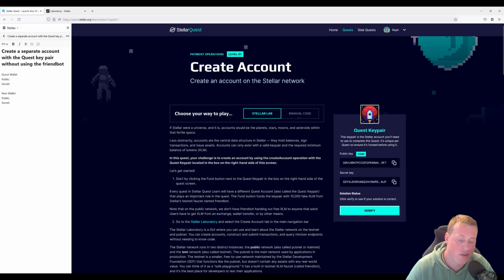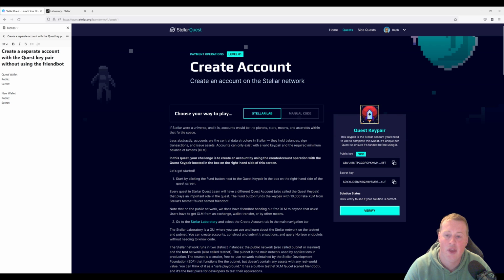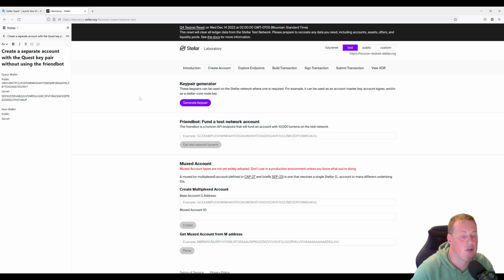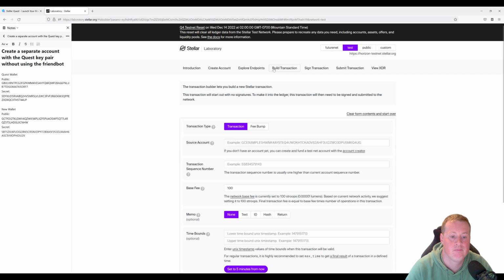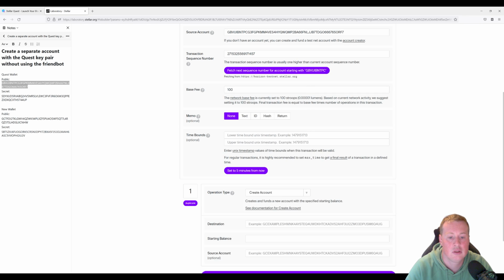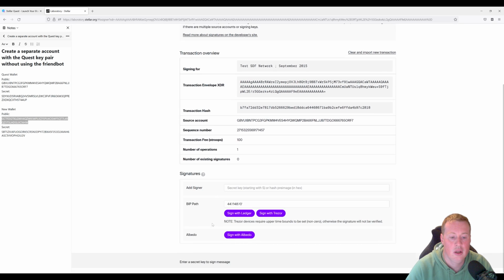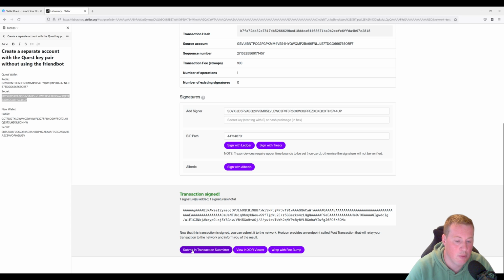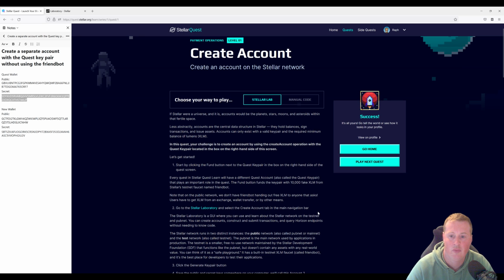Stellar Quest Level 1 - Create Account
Tutorial video helping you solve the level 1 activity "Create Account" from Stellar Quest.
Stellar Quest is a series of challenges helping you learn how to use and develop for the Stellar blockchain. Questions about this quest? Head over to the Stellar Quest Discord